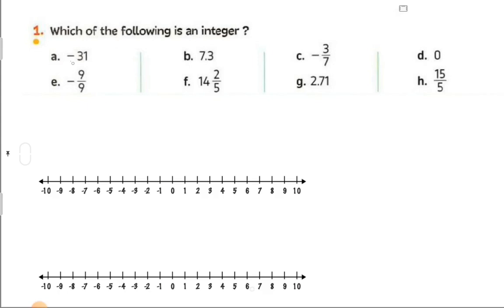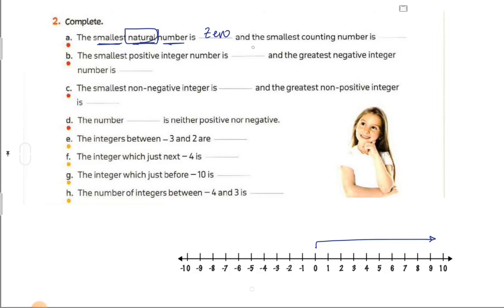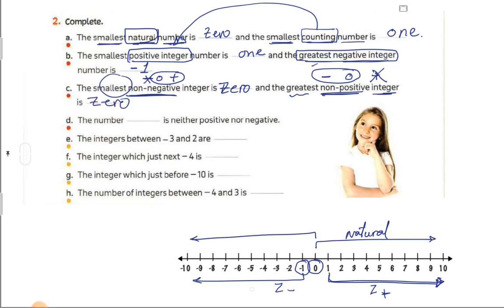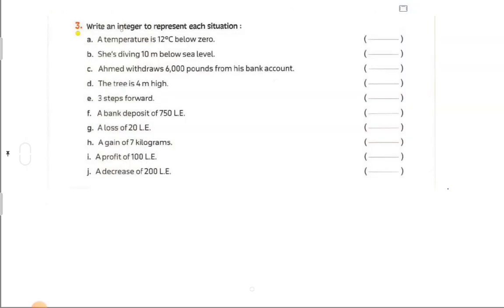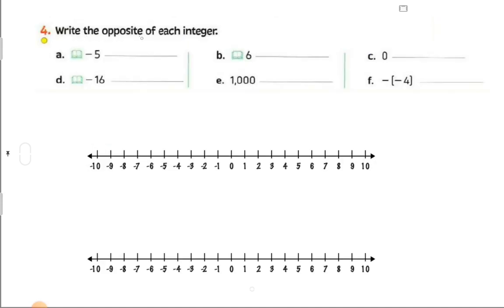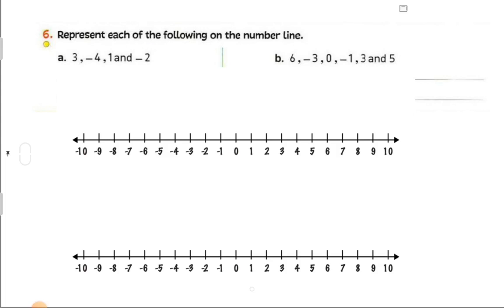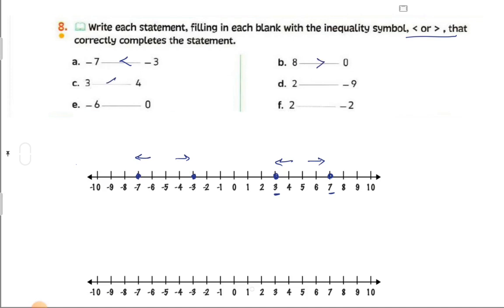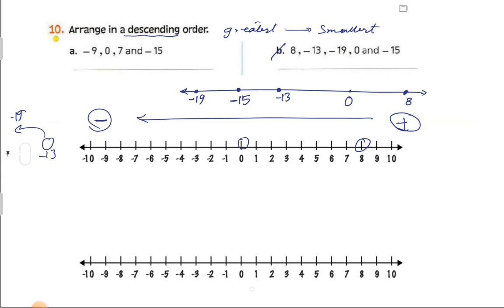ماث سادسة ابتدائى المنهج الجديد Math_Grade 6 _Term 1_Unit 2 _Exercises on 1&2_ Part 1 2024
تمارين على  الدرس الاول والثانى من الوحدة الثانيةمن الترم الاول فى الماث للصف السادس الابتدائى المنهج الجديد 2024
lesson 1&2 Using a number line to describe date